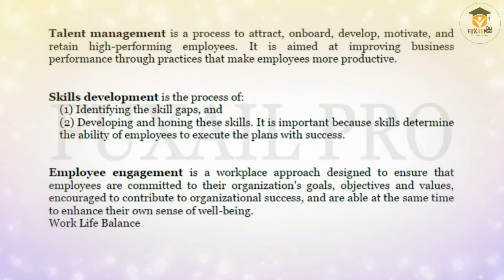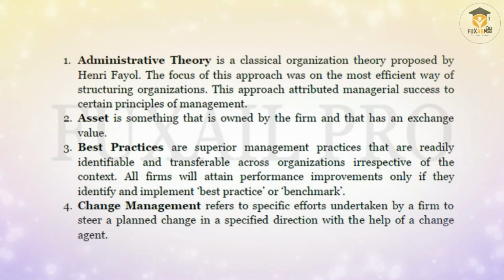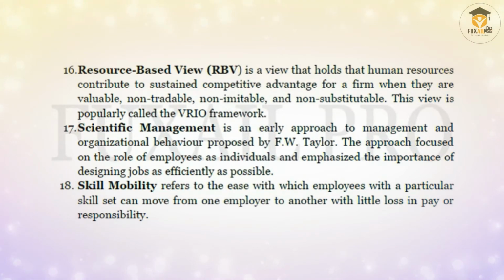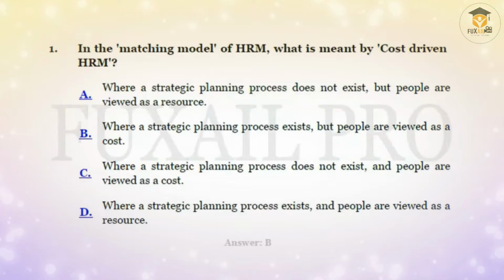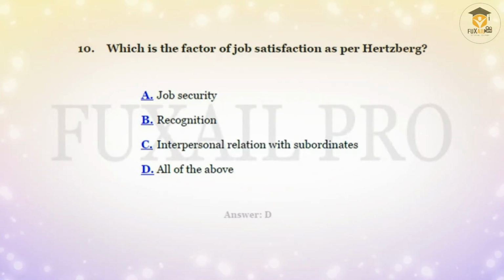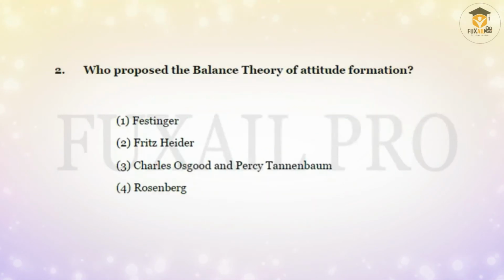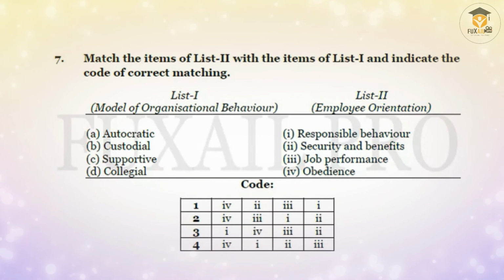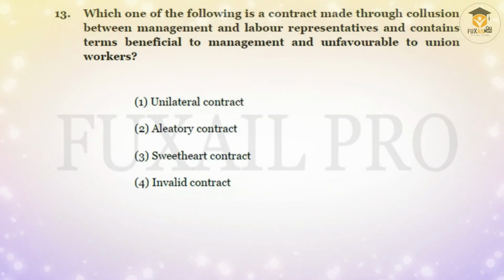Strategic HRM | Tutorial|Notes|MCQs | NET/SET/MBA Exam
5 Step Quick Exam Guide.
By Prof. Fuzail Ahmed.

Are You going to appear for NTA-NET/SET or other Exams?

Here is the 27-Minute Quick Study Guide with MCQs you are searching for!

It is made-up of 5 easy-steps to crack the Exam:
00.24: Basics of S-HRM
01.20: Introduction to S-HRM
08.46: Keywords of S-HRM
13.43: Practicing MCQs
19.45: Demo Test - NET 2018

All the Best and Congrats-in-Advance.